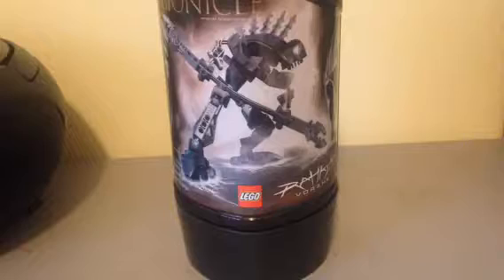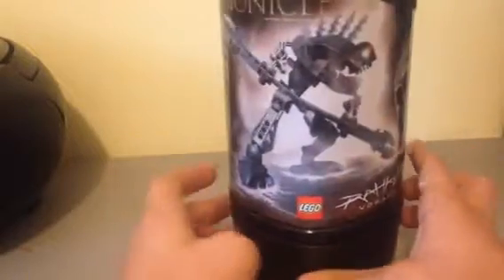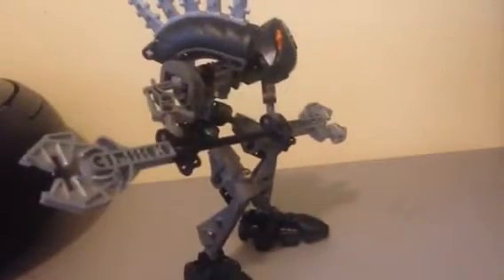BRICK IT- Lego Bionicle 8591 Vorahk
He's... a rahkshi